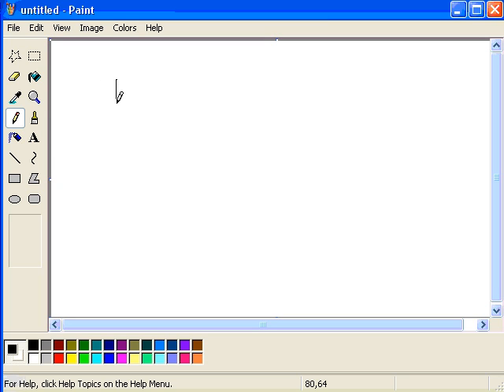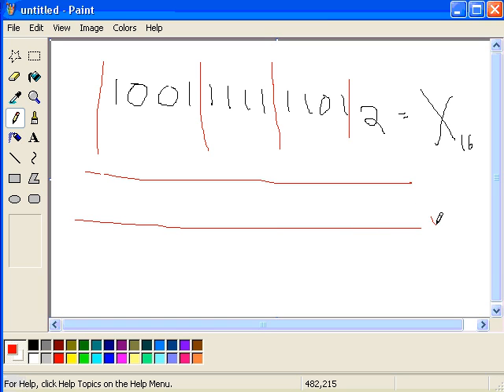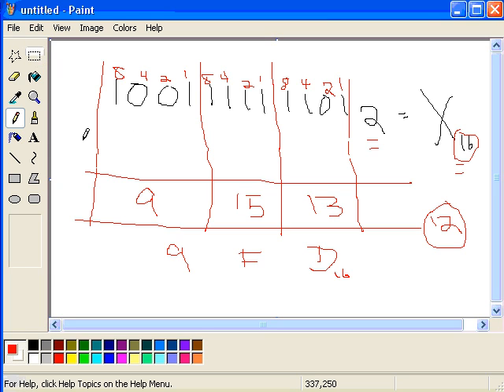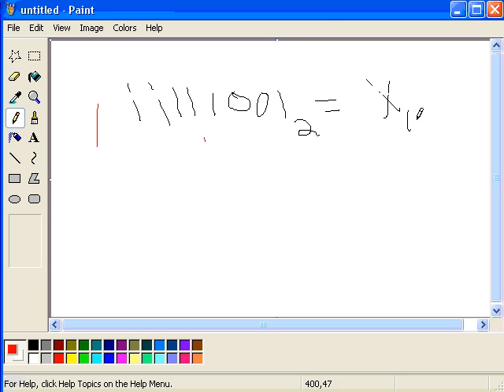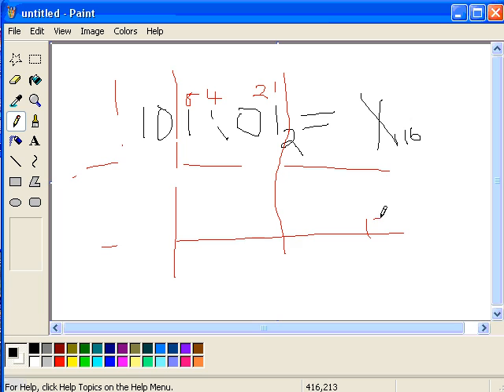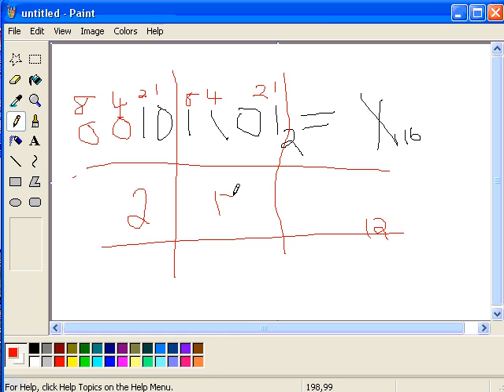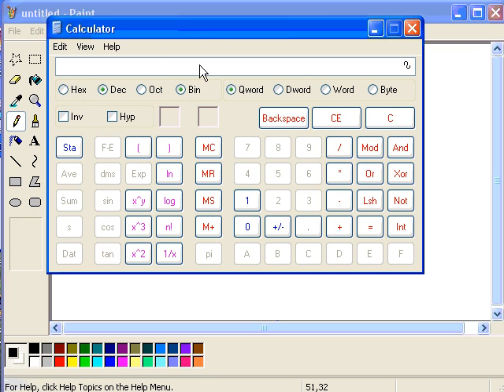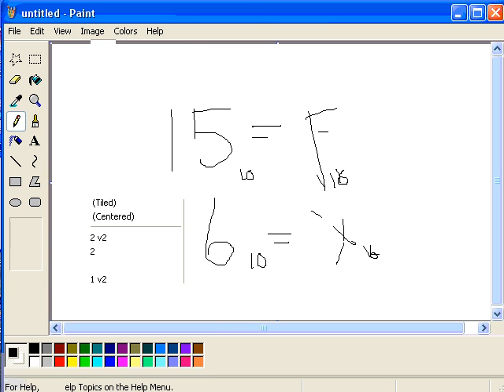BinToHex.wmv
Binary to Hex